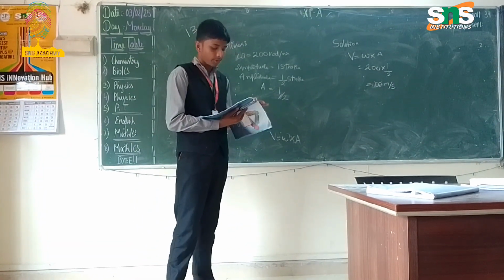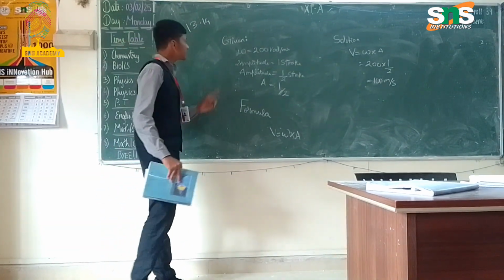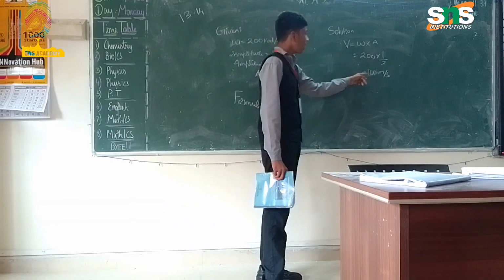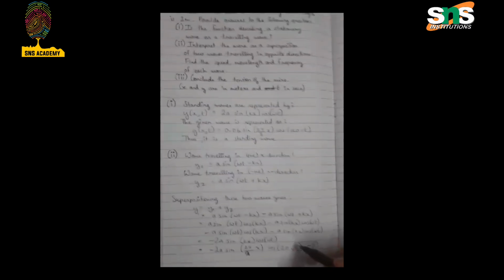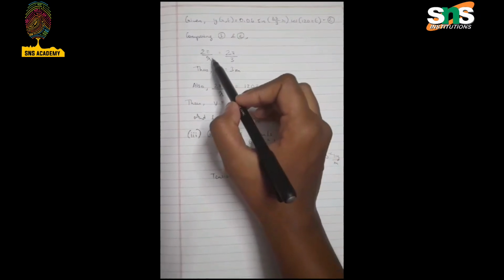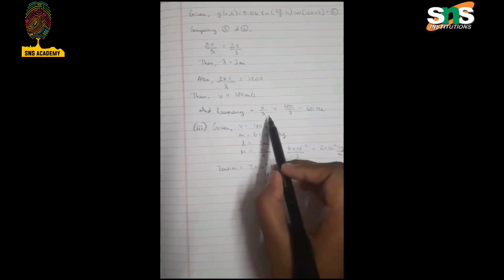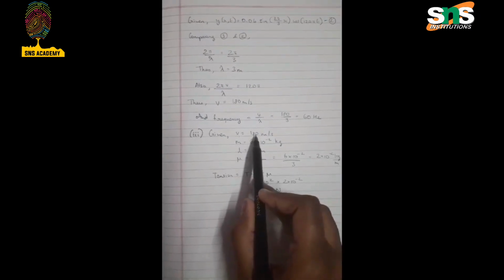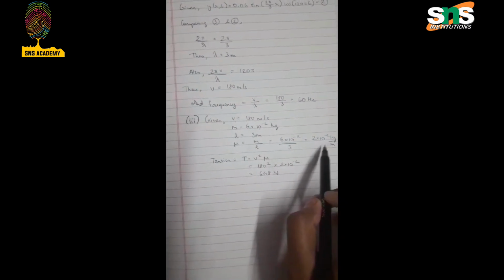Numericals 13.14 and 14.11 | waves | Sathya Natarajan | SNS Academy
In this video exercise sum 13.14 and 14.11 were solved. One can have a clear understanding about the types of waves, from this video. Students can watch this video for better understanding of concepts.